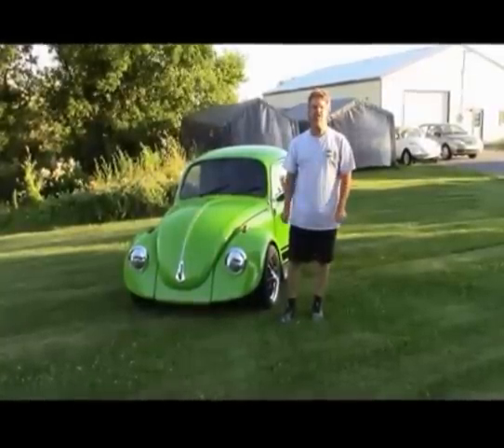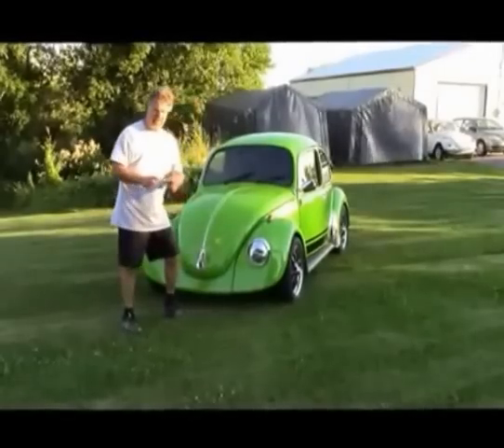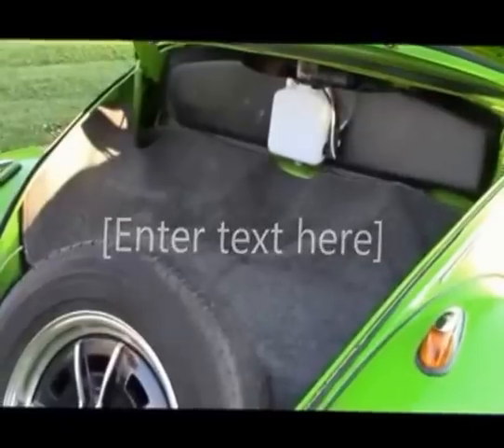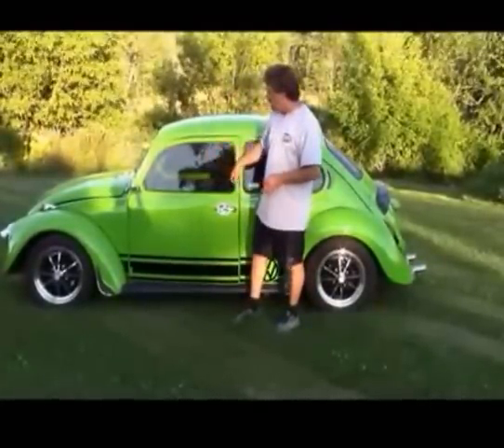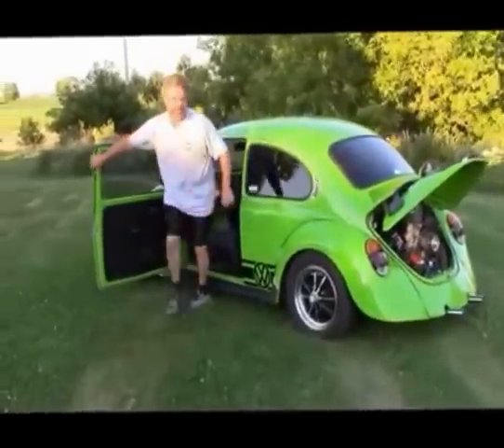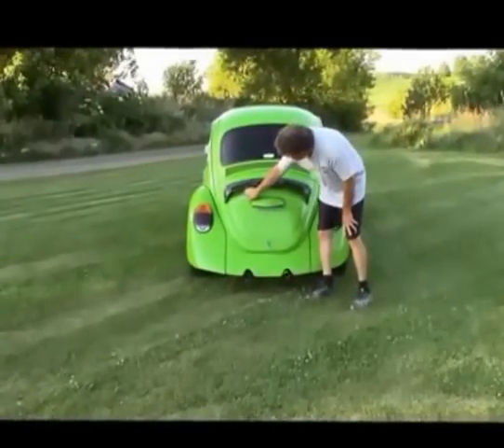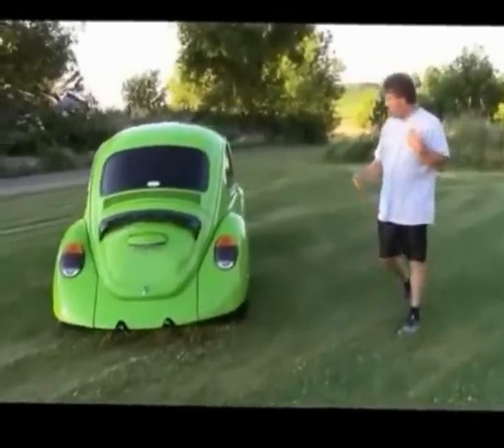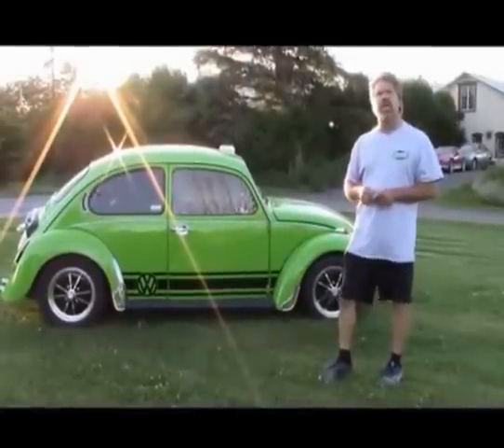Custom VW Bug Beetle For Sale, By lastchanceautorestore.com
This short video is of a custom built 1974 Volkswagen Beetle that is for sale at Last Chance Auto Restore.com